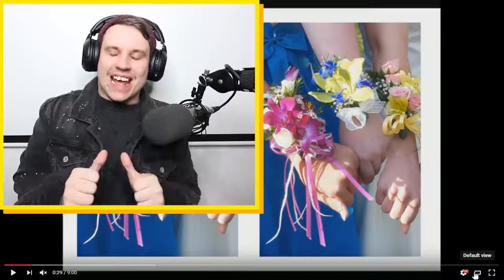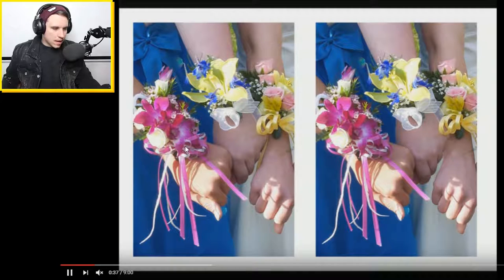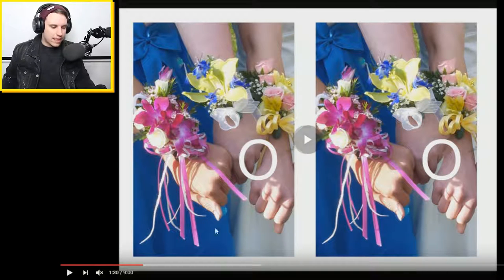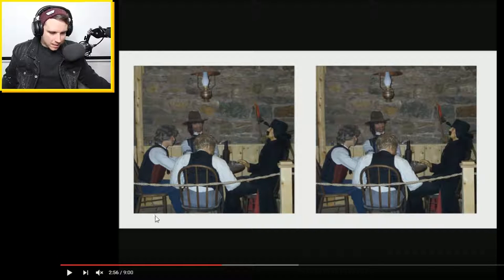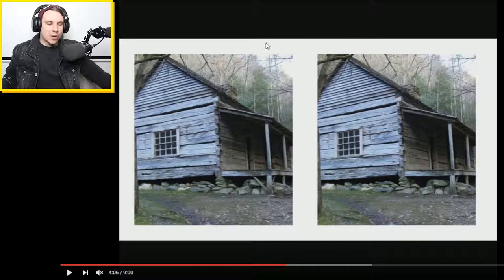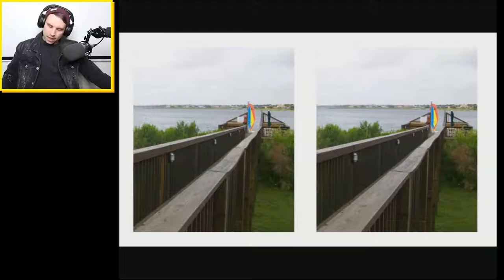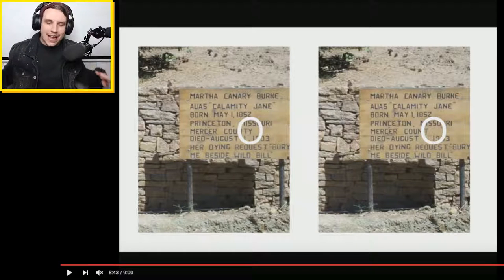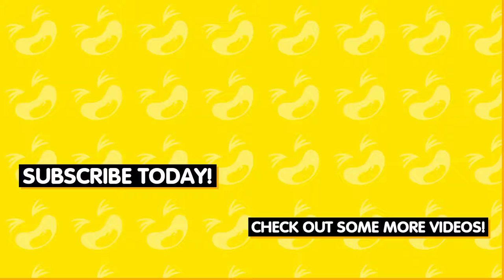SPOT THE DIFFERENCE CHALLENGE!!